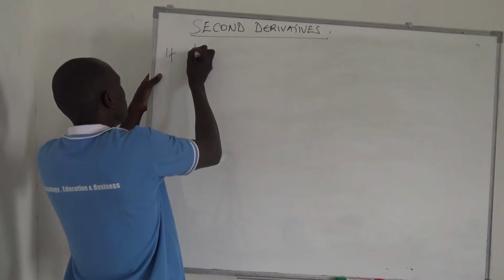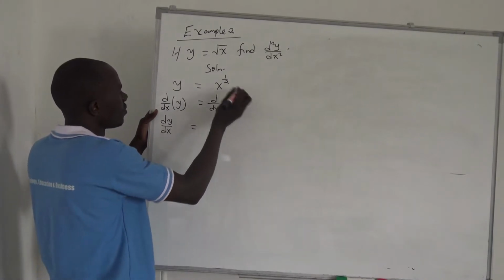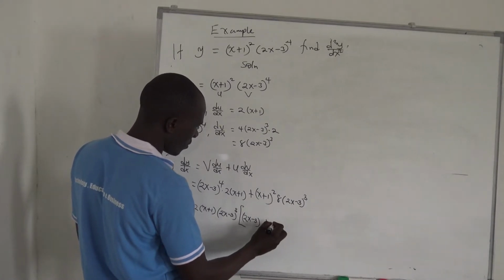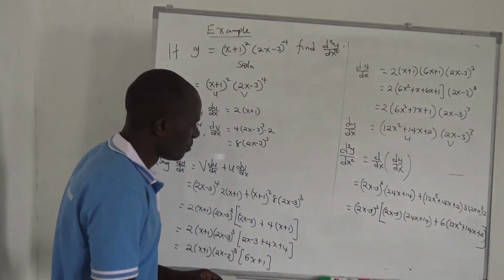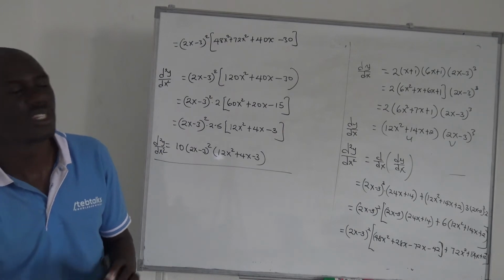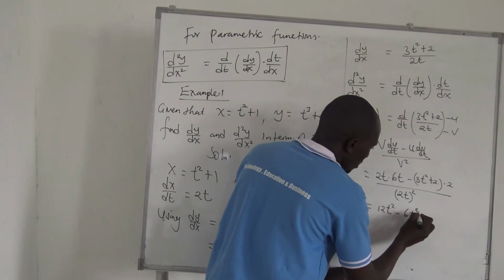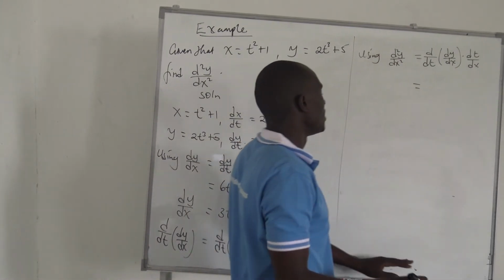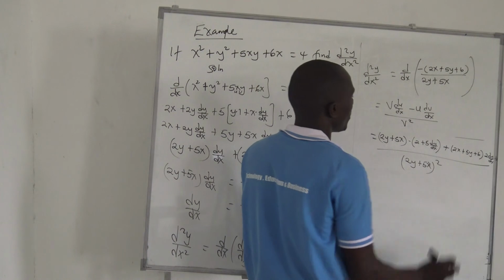THE SECOND DERIVATIVE